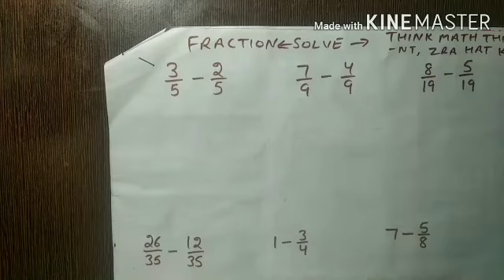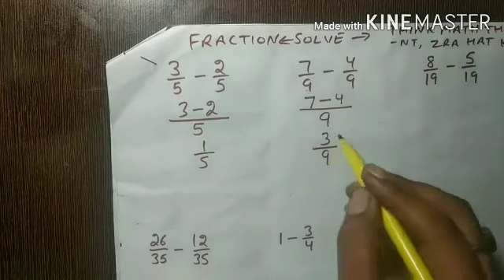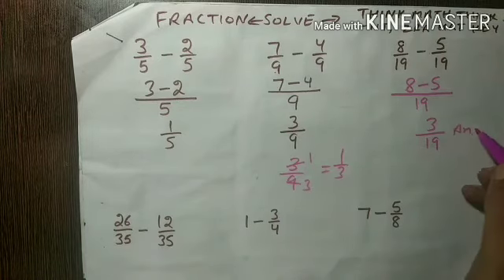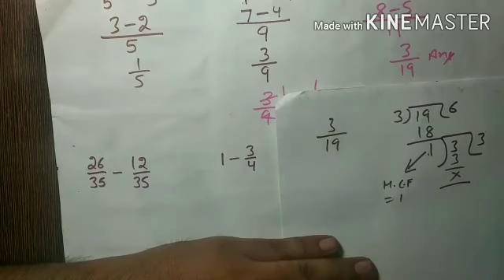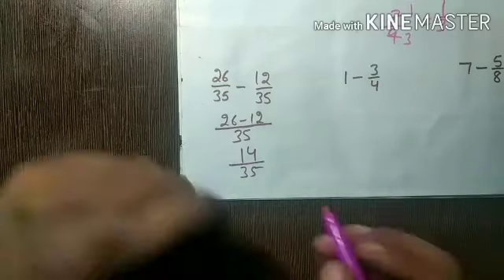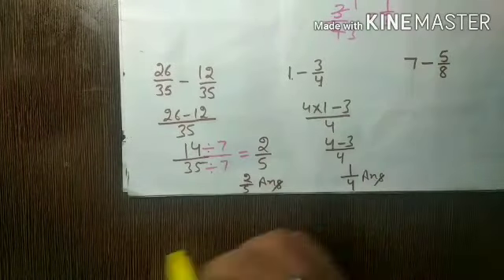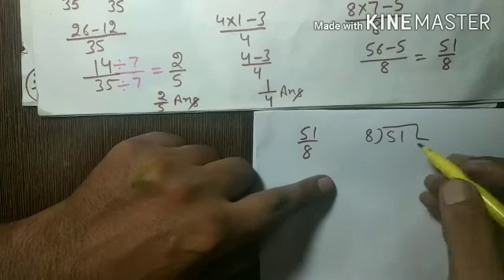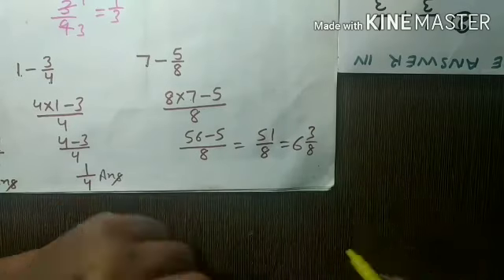Subtraction Of Two Like Fractions | How to Subtract Fractions | Asmaan Har Vali Bhinno Ka Ghtaav kre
How two subtraction two like Fractions
How to subtract Two unLike Fractions e.g. Denominators Are not Same
asmaan Har Wali Bhinnon Ko Kaise ghaatey
How to subtract fractions with equal denominators are given
math Fractions addition
fraction ko kaisey Jodey
fractions addition in Maths
shortcut of fractions addition in math
basics of fractions
icse math fractions
cbse math fractions
chapter of fractions in math
points of addition of fractions which are like
shortcut tricks in Fractions
math Learning in school
quicker study of fractions
excellence in math
seema Haider ko fraction seekhne hai
manipur maths
math practice chapter fractions
Fractions
unlike fractions
basics of Fractions
bhinn ka jod kaisey hota hai
subtraction of like fraction
bhino ka ghtaav kaisey hota hai
How to find addition
How to Write a given group of fractions in ascending order
fraction for class 6th
fractions for class 7th
fractions for class 8
fractions In ICSE schools
fractions in CBSE schools
fractions in state board school
bhinn ko badhate kram mein kaise likhen
problem in mathematics fractions
solution of ascending order in mathematics
complete solution of fractions
math tricks
shortcut tricks
detail explanation
This video will help you all the students to solve the problem of addition of like or Unlike Fractions  in the chapter fraction mathematics.
yeh video bhinn se sambandhit jod ki samasyaon ko HAL karne mein aapki sahayak hogi
Addition of two unlike fractions